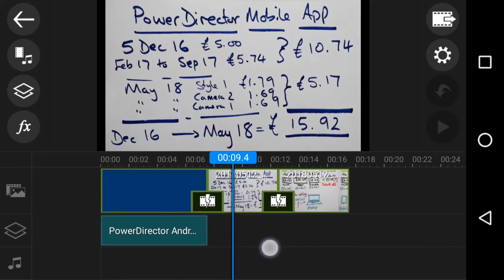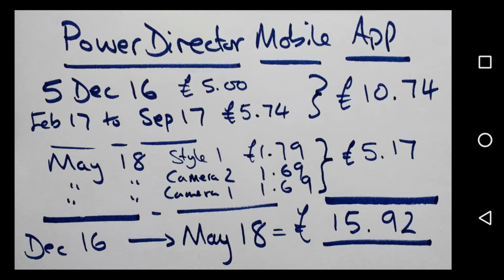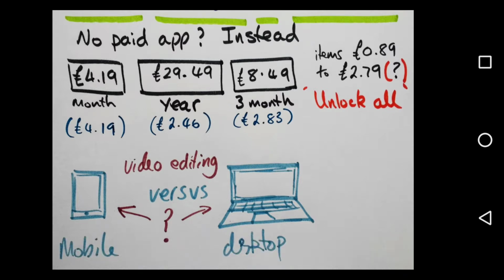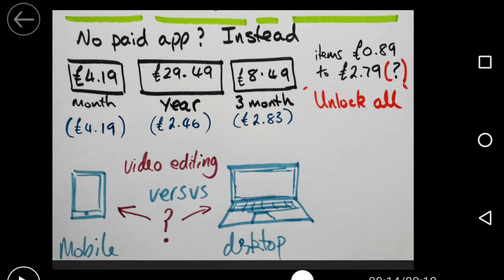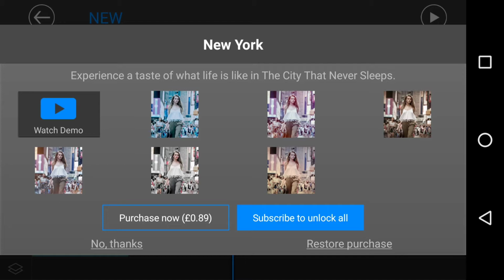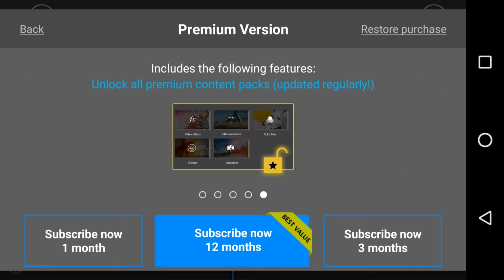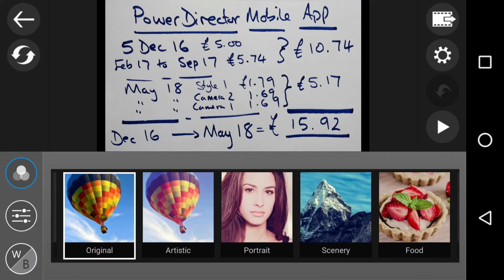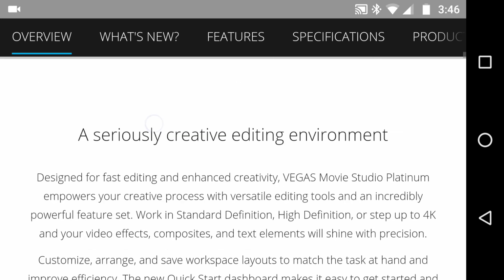PowerDirector App 43 How much does it cost?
I've been using using PowerDirector Mobile since Dec 2016 when it cost £5.00. I've added extras like titles and transitions that have totalled the cost to £15.92 - all in the last 17 months..

Now it seems Cyberlink have changed the pricing to a subscription model (as far as i can tell). If I was starting out again  - would I pay £4.19 a month, £8.49 for 3 months or £29.49 a year? I am not convinced I would.

At the end of this video, i look at how i have just bought Vegas Movie Studio 15 Platinum for £44.99 UK and that is a BUY the software outright, not a subscription.

Anyway, being open and honest - this is what I had to say.